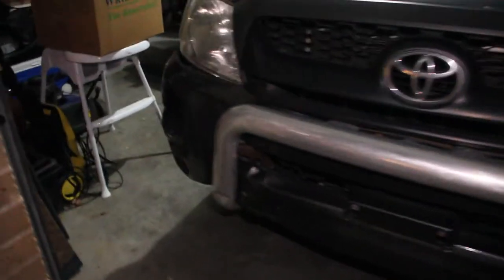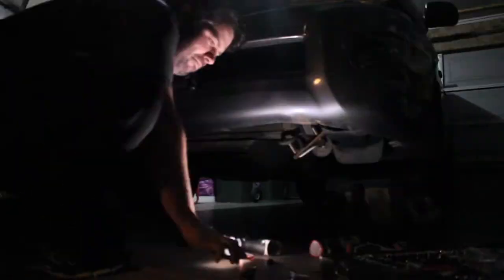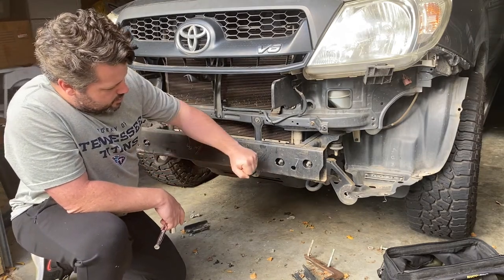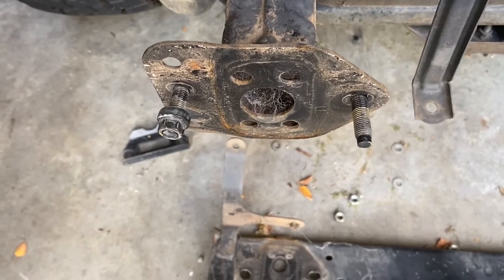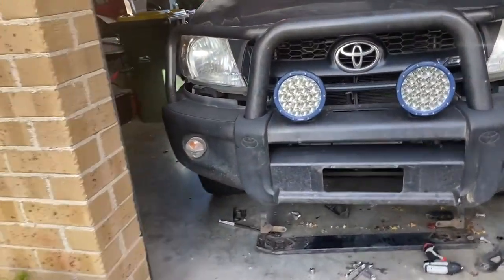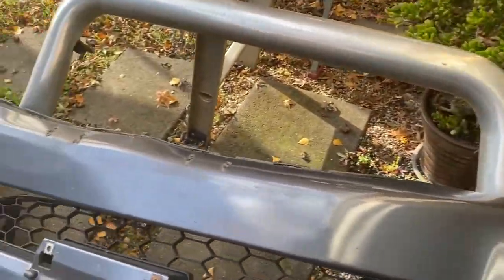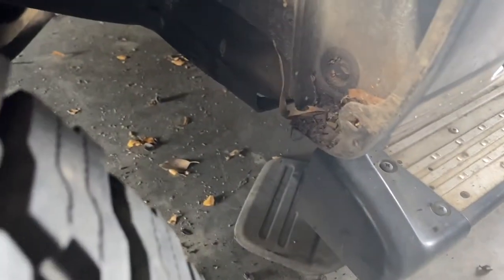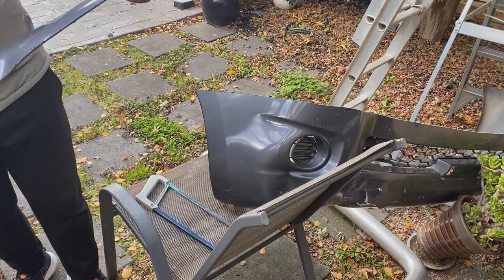HILUX damage repair and bullbar install!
Today's video I remove the damage from this hill and install a new bullbar on this 2010 toyota hilux!